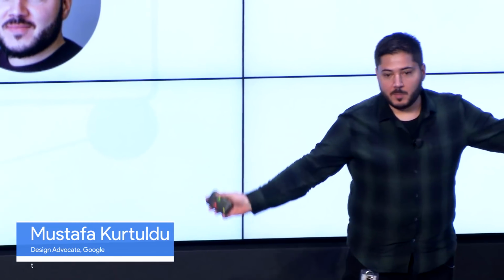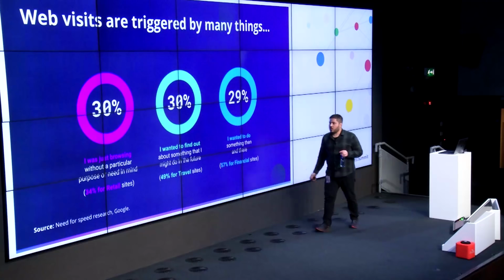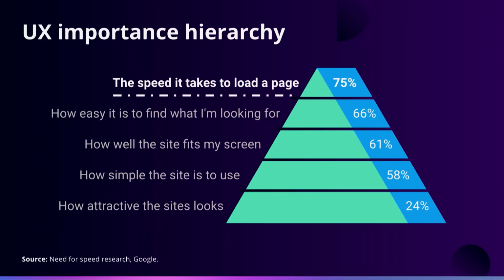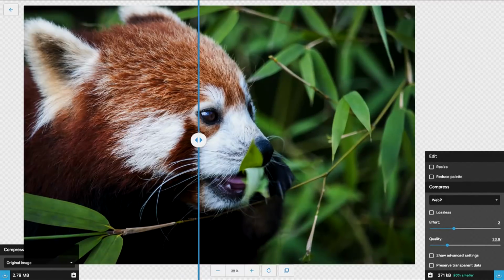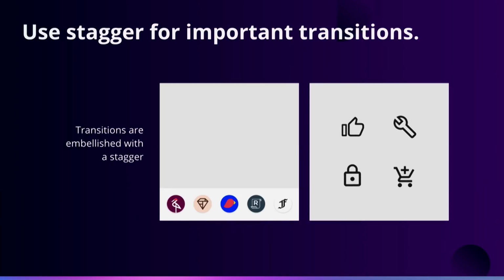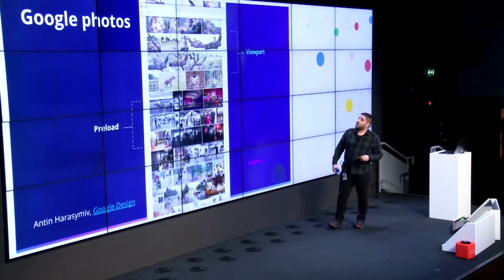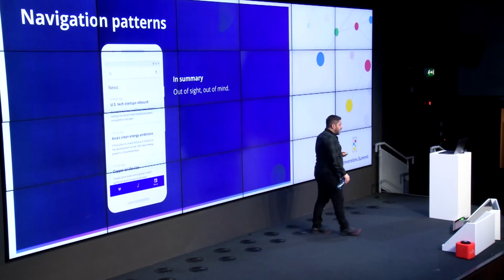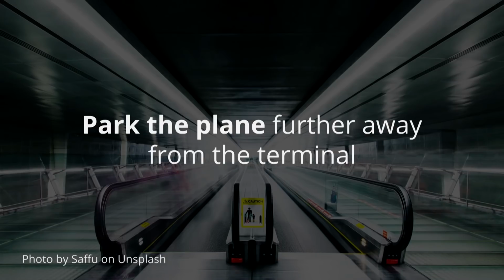Designing for Speed & Hacking Users Perception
Mustafa Kurtuldu, Design Advocate, Google